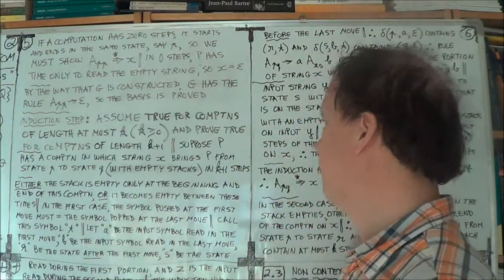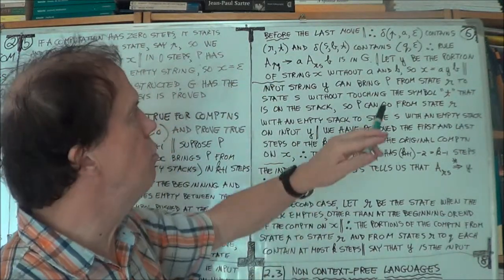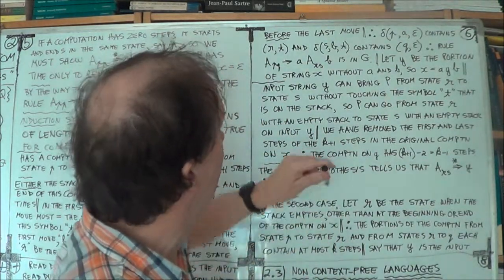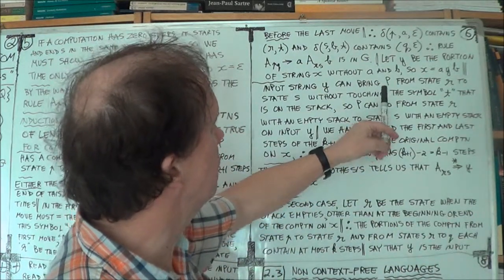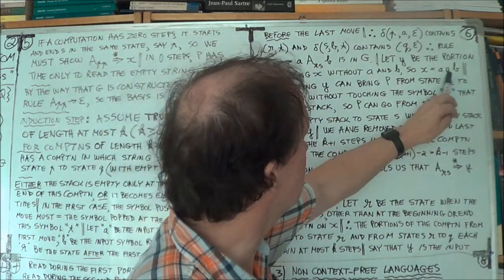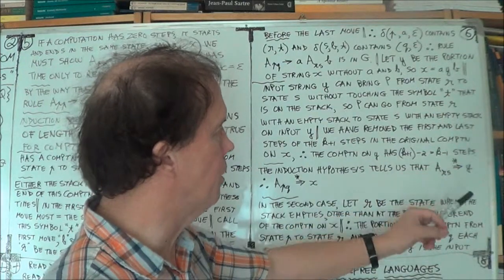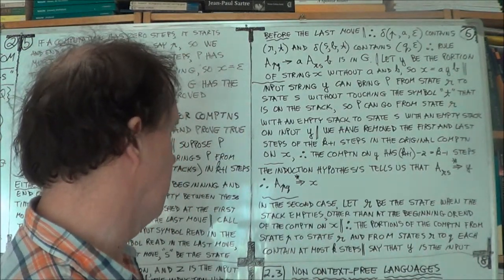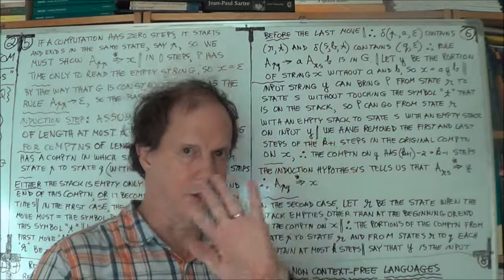deGarisMPC ThComp2cc 2of2 Sen,M1,Sipser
Theory of Computation (Sen, M1, Sipser) Lect. 2cc ("CntxtFreeLangs"), Part 2 of 2